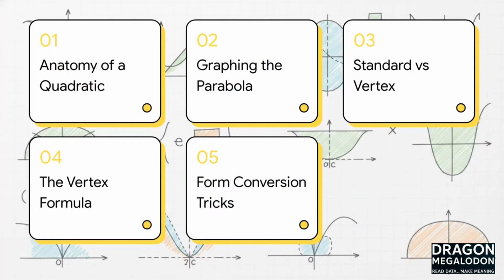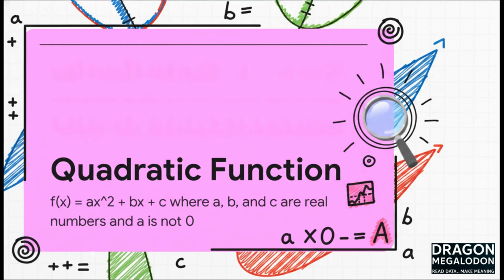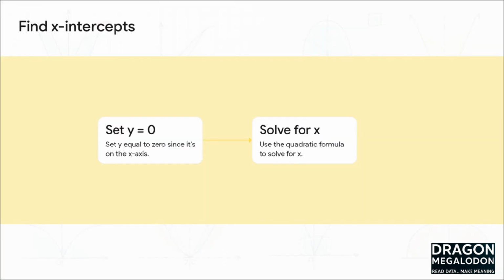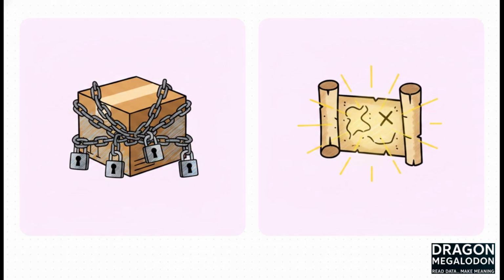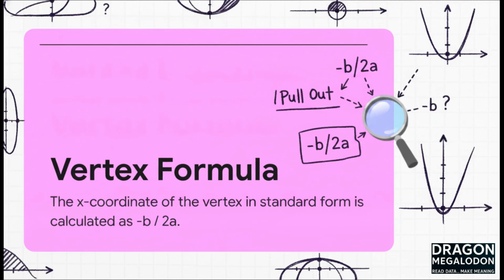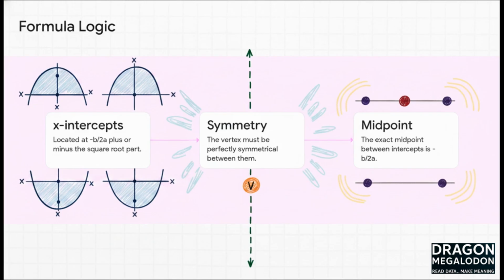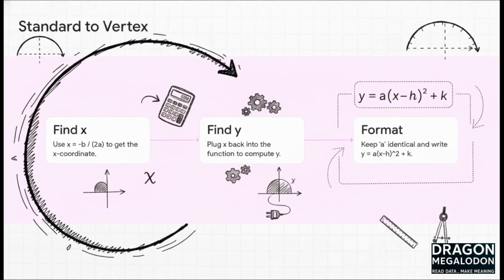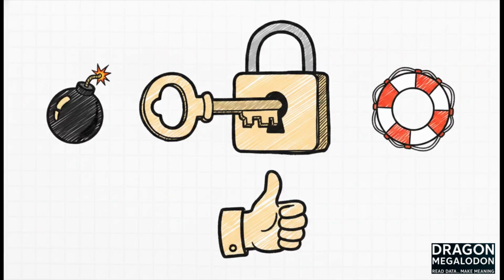🚀 Hack the Parabola – Find the Vertex, Convert Forms & Master Quadratics Like a Developer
🚀 Hack the parabola – find the vertex, convert forms, master quadratics.

In this video, we cover everything you need:

1. Standard Form (f(x) = ax² + bx + c)

a ≠ 0 (must preserve x² or parabola dies)

c = starting height in physics

2. Graphing the Parabola

a Greater than 0 → opens up (valley)

a paler than 0 → opens down (peak)

X-intercepts = collision points

3. Standard vs Vertex Form

Standard: hides vertex

Vertex: y = a(x−h)² + k → exposes vertex as (h,k)

Vertex = max height / min cost (read directly)

4. Vertex Formula (The Hack)

🚨 x = -b/(2a)

Example: b=4, a=2 → x=-1

Proof: vertex is midpoint between intercepts

5. Form Conversions

Vertex → Standard: expand, distribute, combine

Standard → Vertex: use -b/(2a) for H, plug back for K

👉 Perfect for game developers, physics programmers, and optimization engineers.